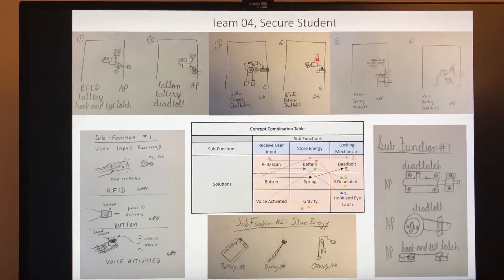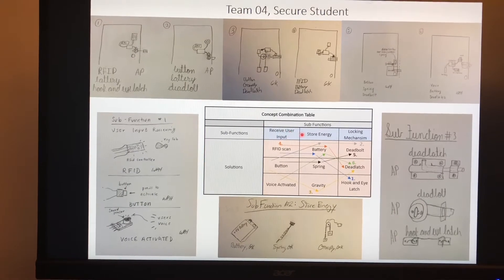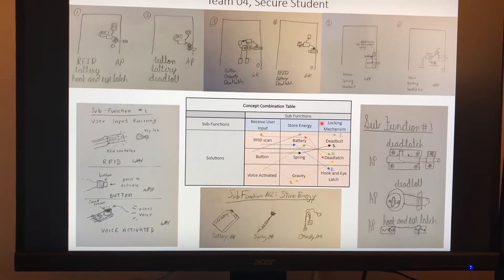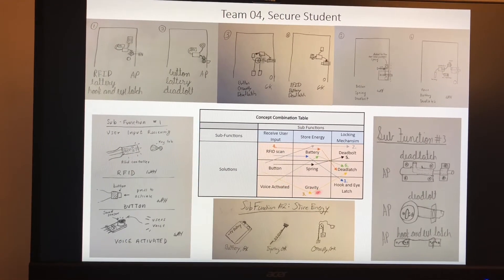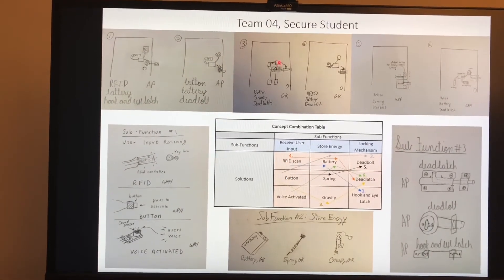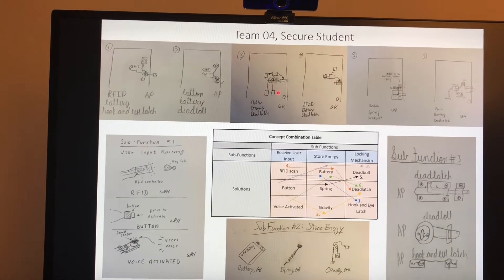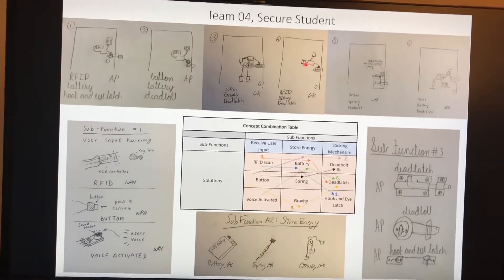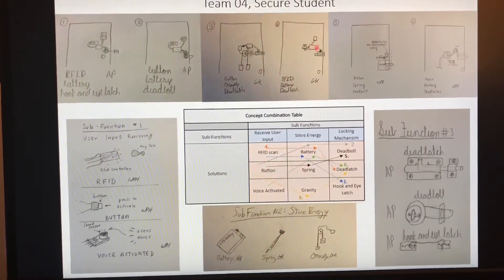The Gallery Method: Concept Combination